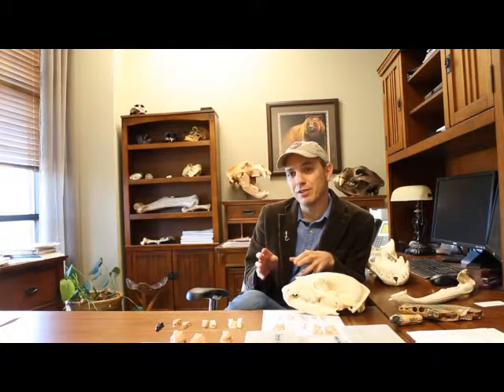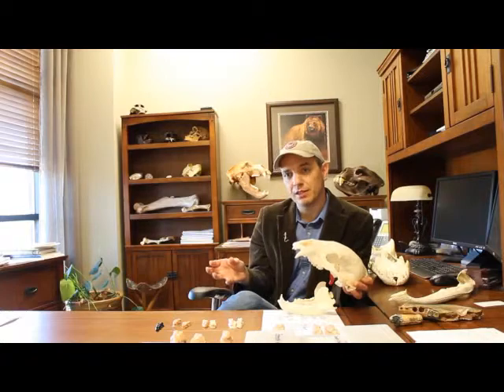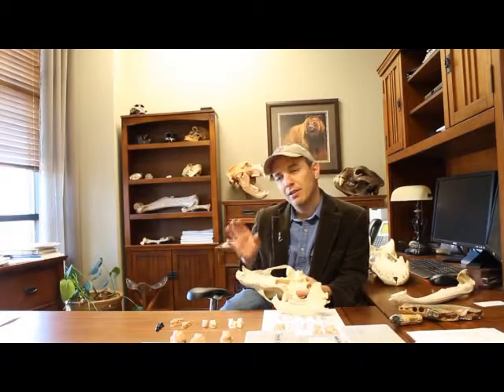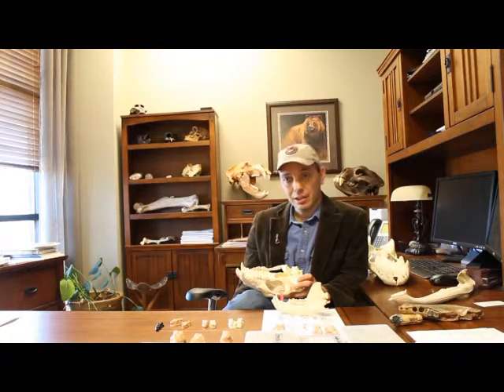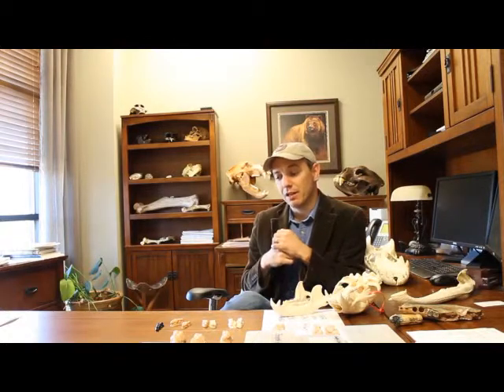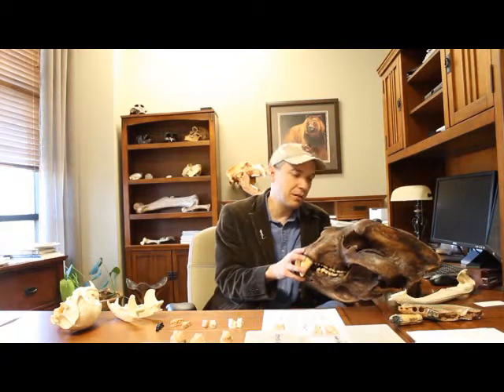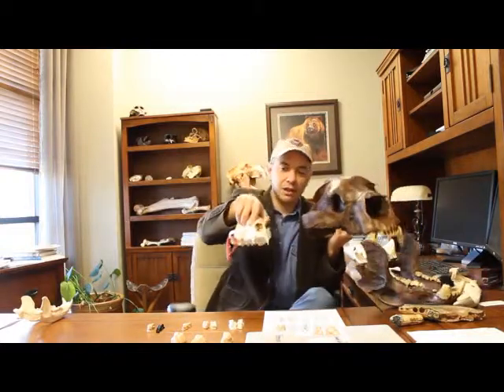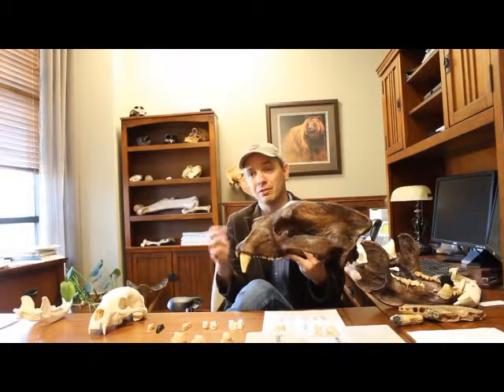The Bear of the Gray Fossil Site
Dr. Blaine Schubert, paleontologist and director of the East Tennessee
State University and General Shale Natural History Museum and Visitor
Center at the Gray Fossil Site